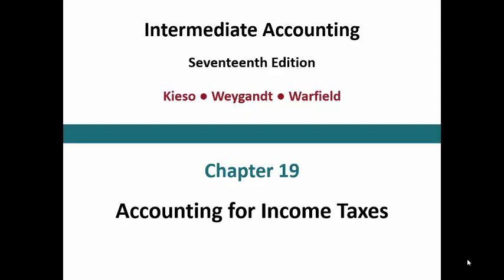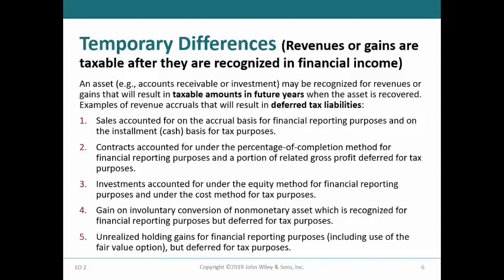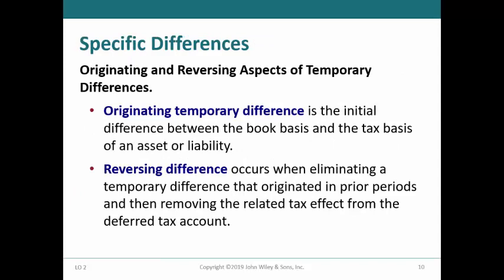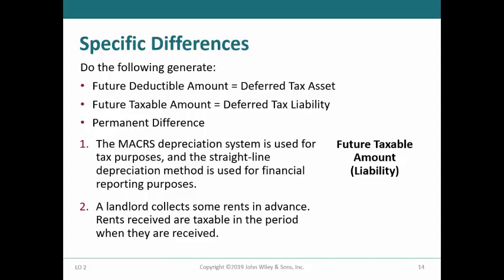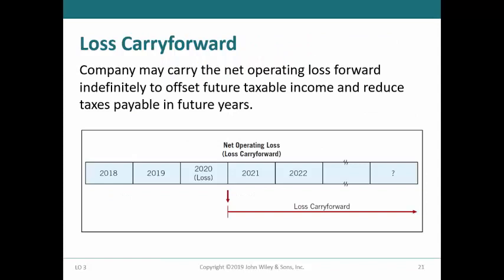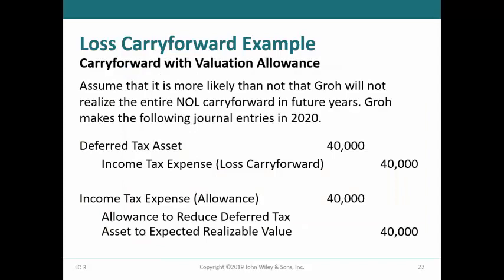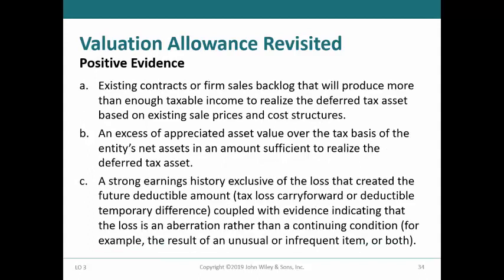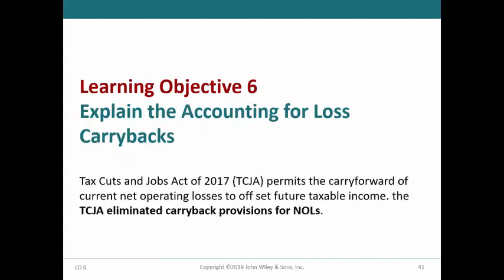Chapter 19 Accounting for Income Taxes Part 2